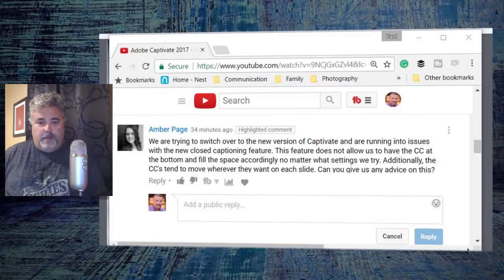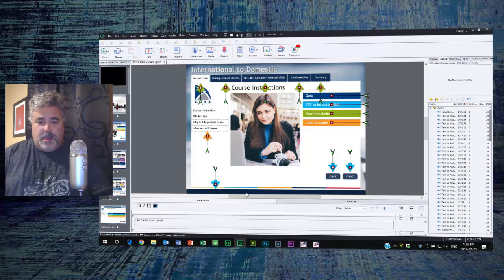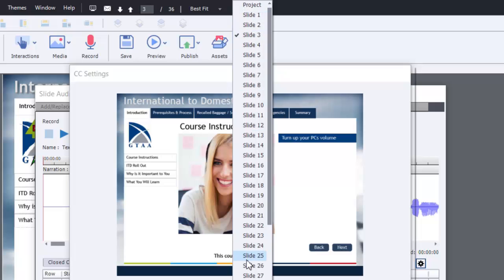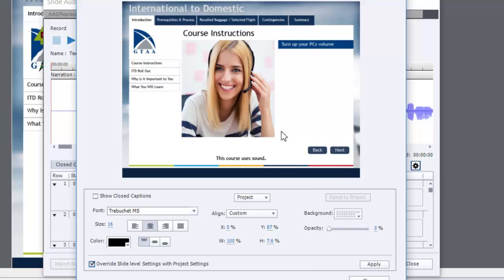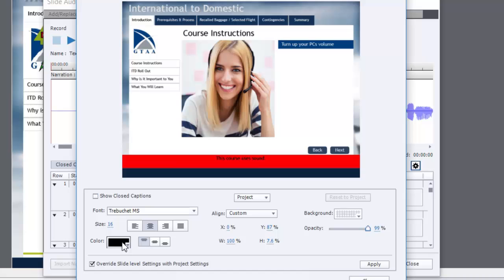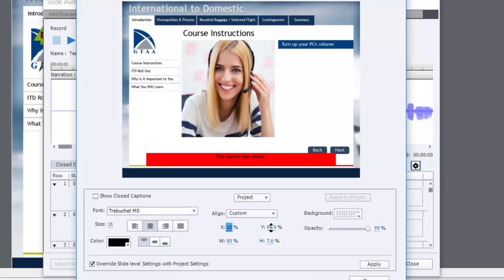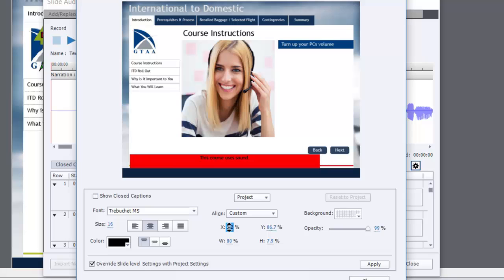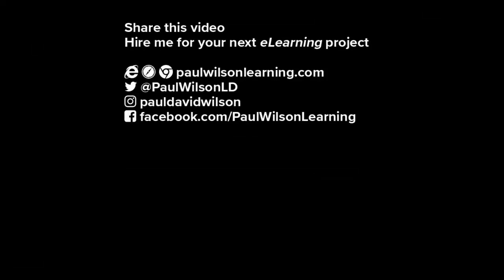Fixing Closed Captions in Adobe Captivate 2017 Release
In this Adobe Captivate QuickTip, I will show you how to you can fix the Closed Captions in Adobe Captivate 2017 release. Specifically how you can assign project level closed caption settings over slide level closed captions.